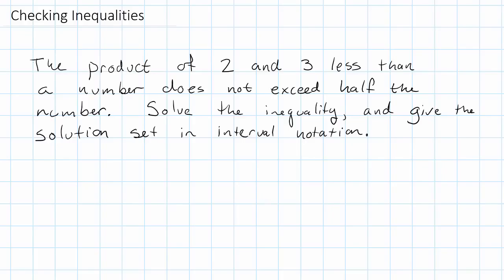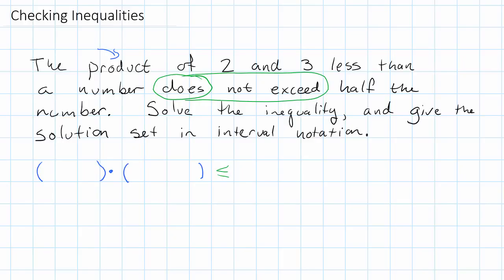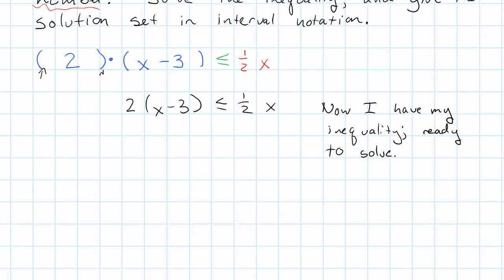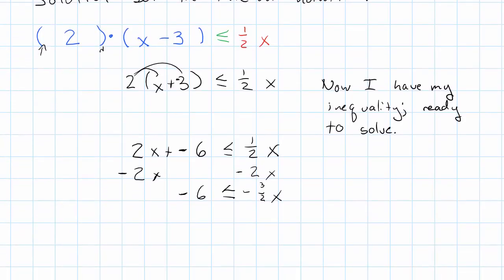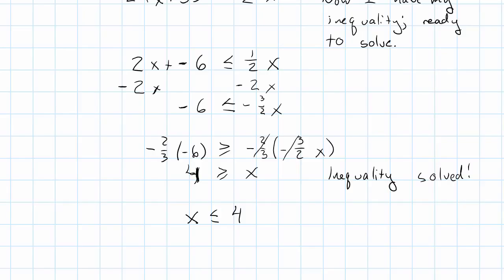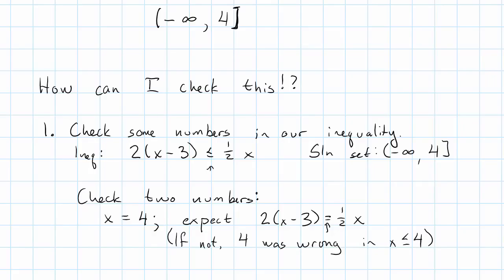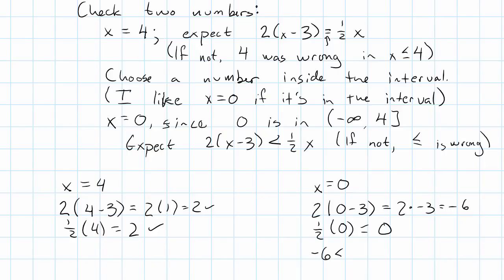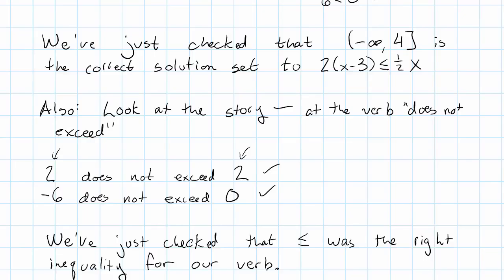3.10.2 - Checking Inequalities